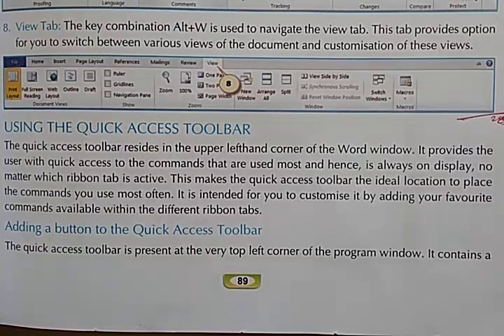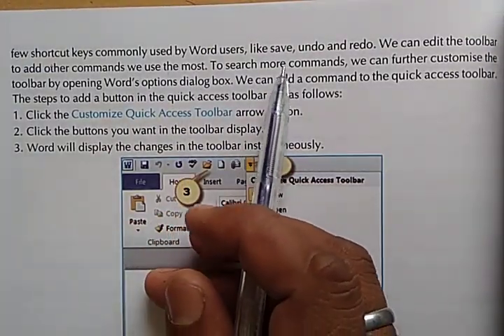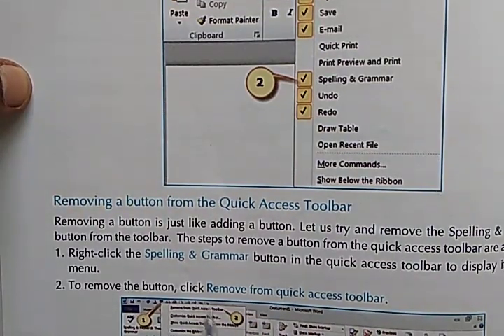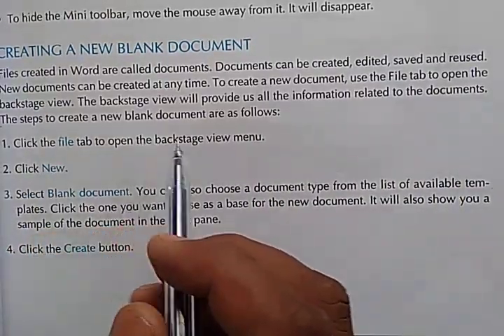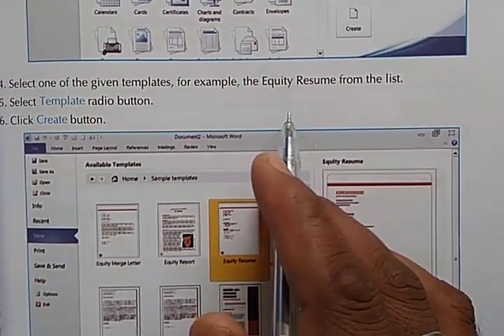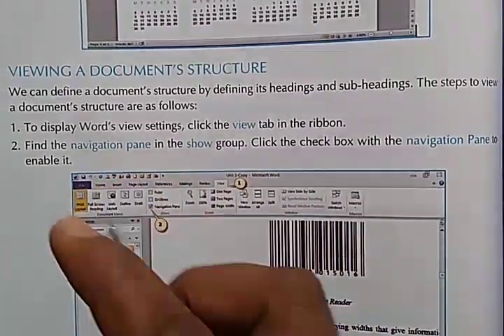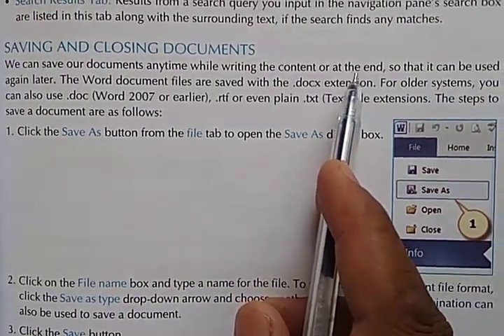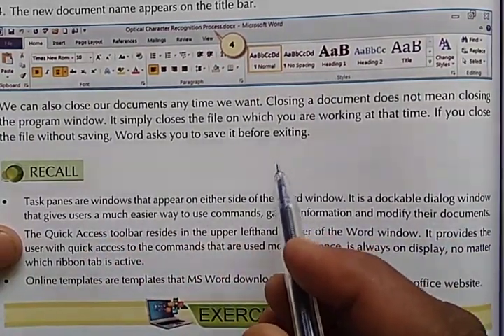Chap-6 Word - 2010 , Part -4